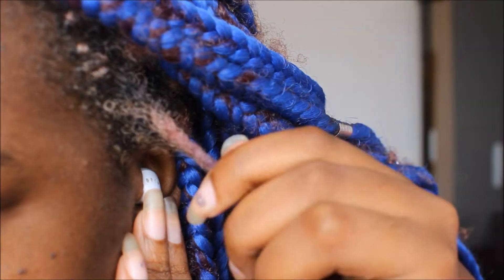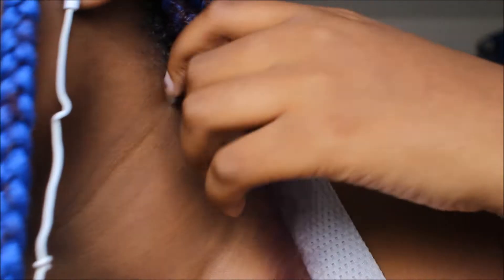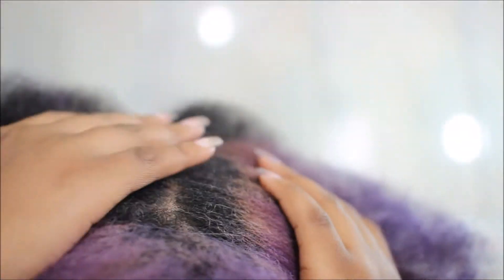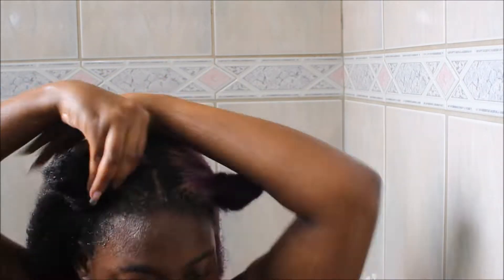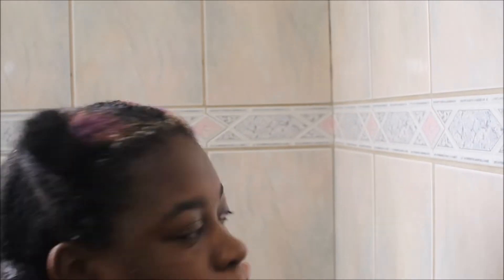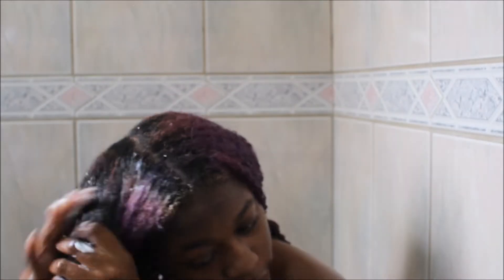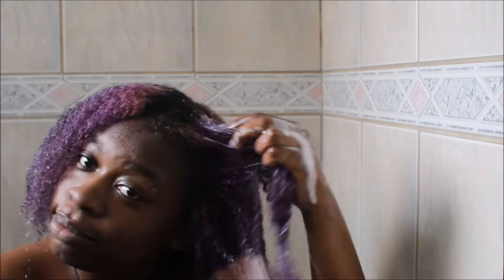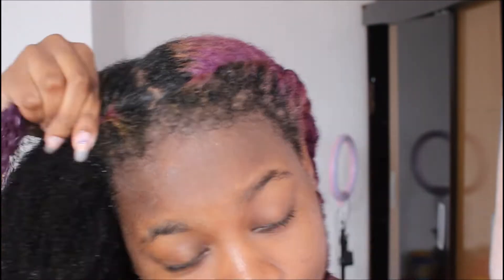2 month old Box Braid Takedown | Quarantine Hair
Hey Guys, In today's video, the side of my natural hair that has been bleached and dyed, behaved completely different to the side  that wasn't. I have a wash day routine for my box braids,  but this time, i decided to Not Wash My hair while in Braids for 2 months. with that, after my haird started locking as in forming dreads, I had to takedown my box braids ASAP Hope you guys enjoy the video.